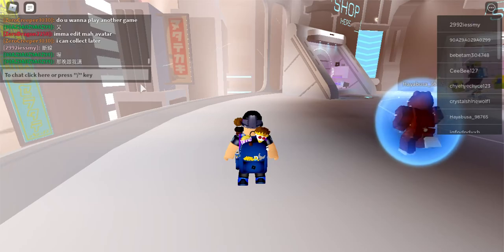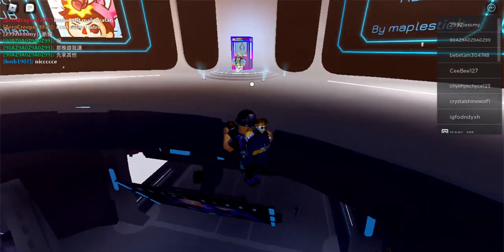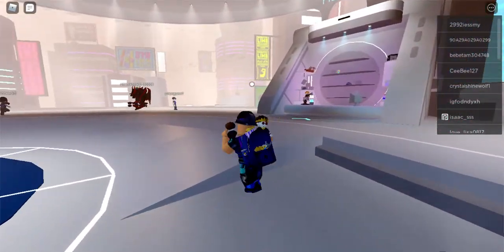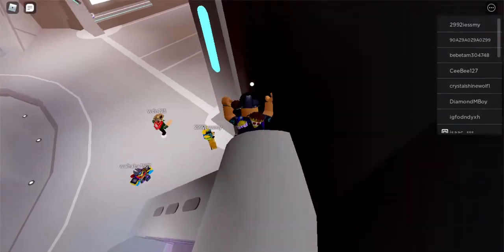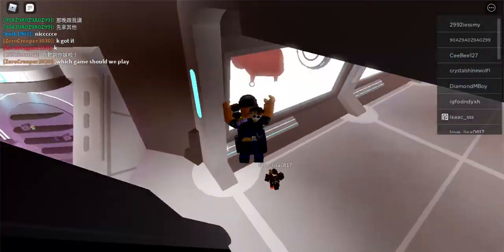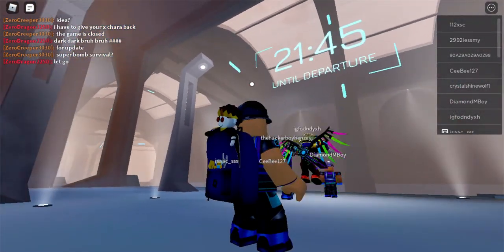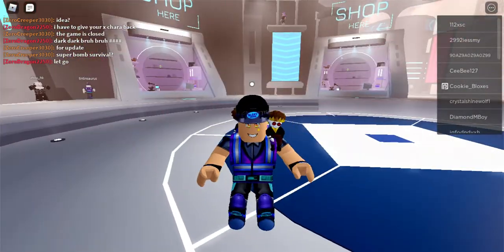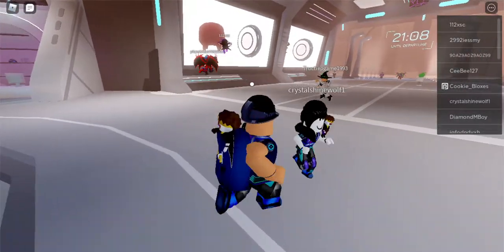HOW TO GET ALL BADGES + ROBLOX ITEMS (8th of robloxion 2021)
badges + items